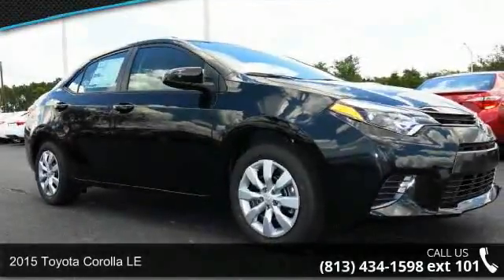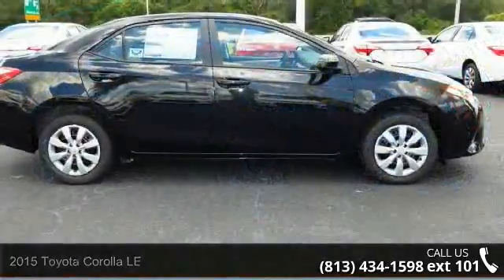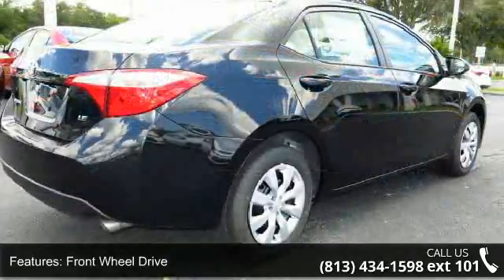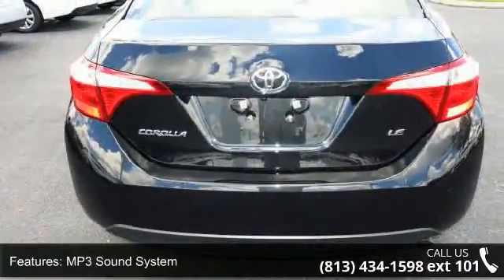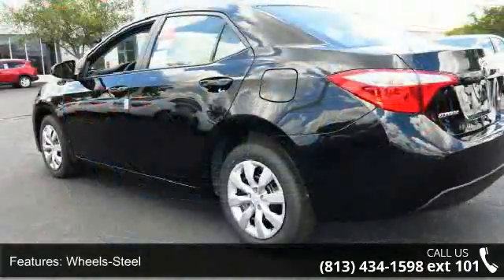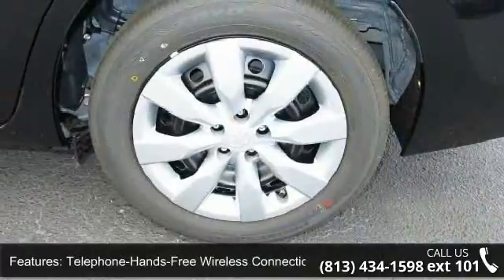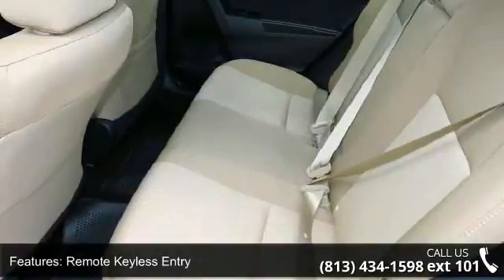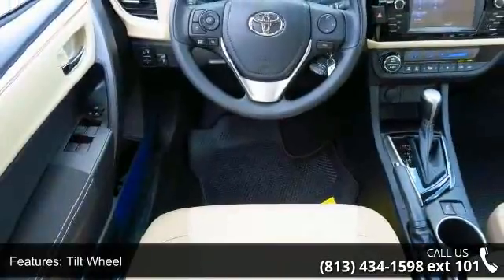2015 Toyota Corolla LE - Stadium Toyota - Tampa, FL 33614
2015 Toyota Corolla LE Condition: New Mileage: 4 Transmission: Continuously Variable Trans Exterior Color: Black Interior Color: Ivory Doors: 4 Stock: #153297 Cylinders: 4